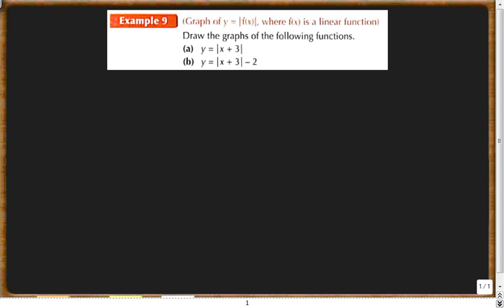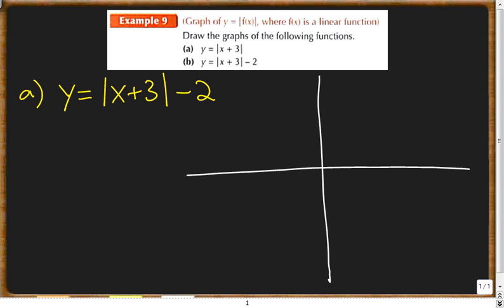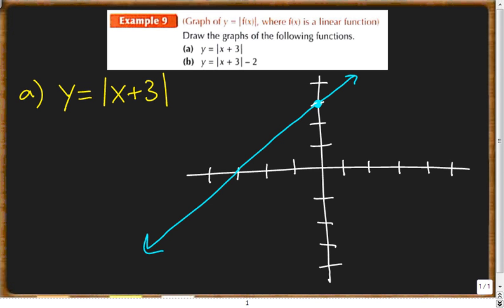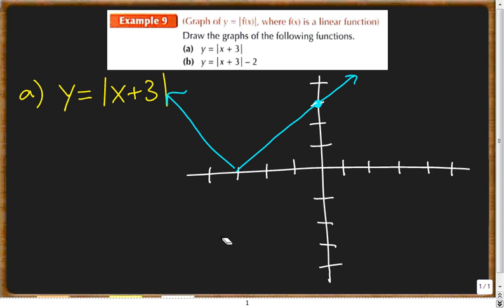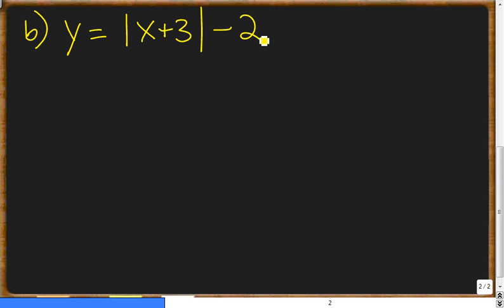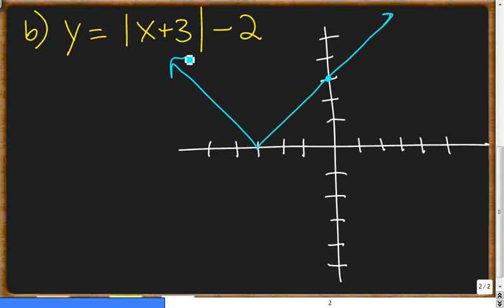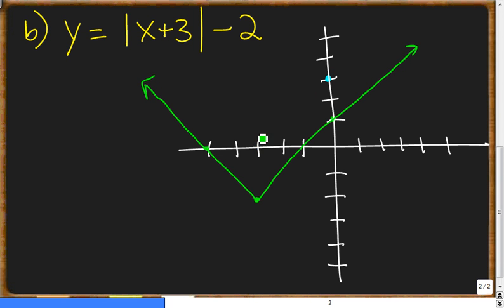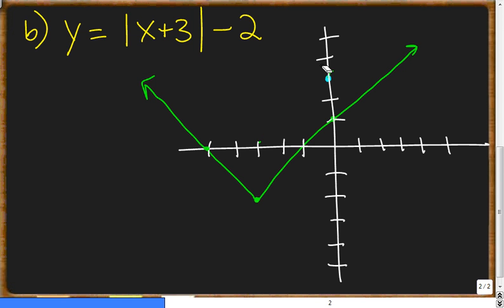4.2 Example 9